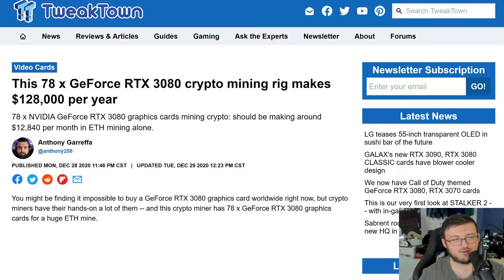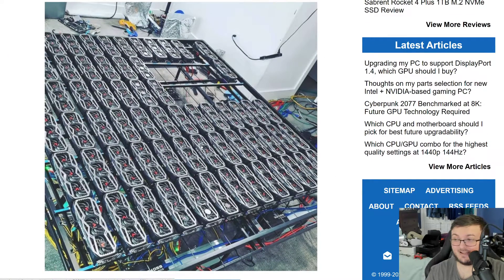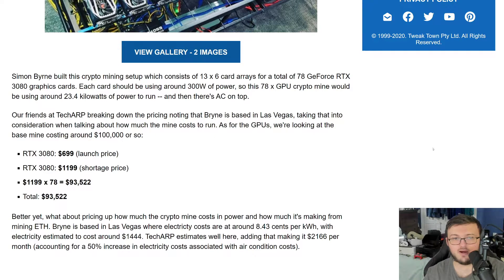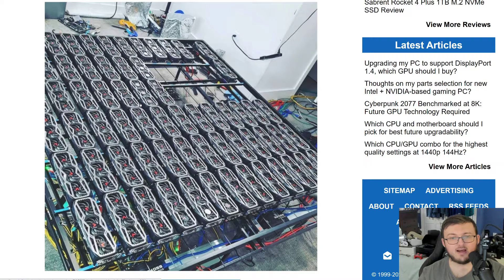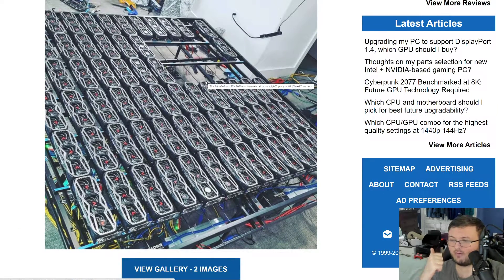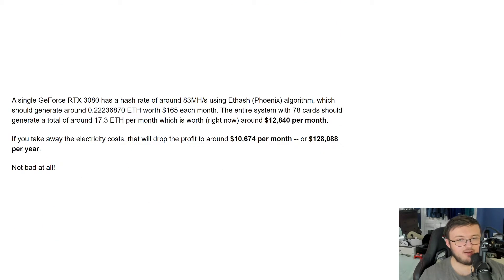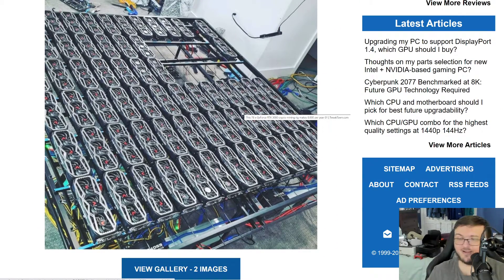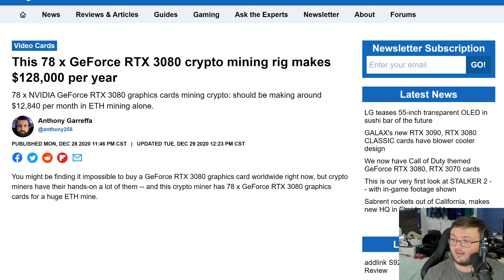CRYPTOMINERS MIGHT BE WORSE THAN SCALPERS! 78 3080'S MACHINE!